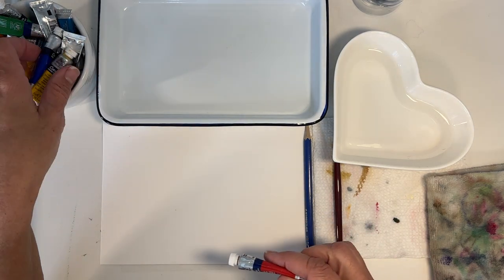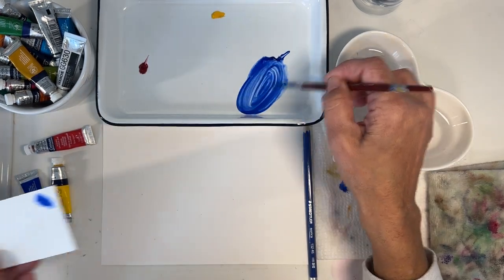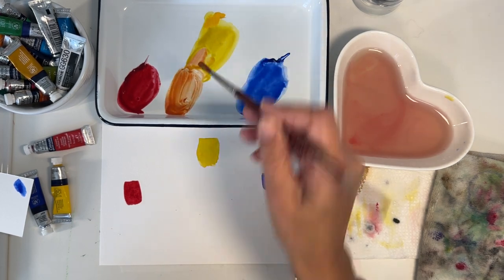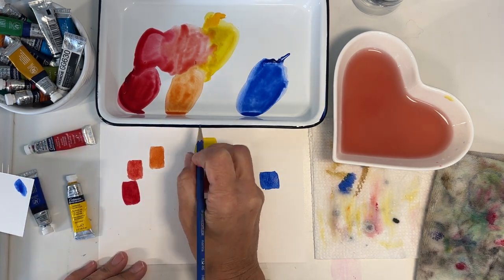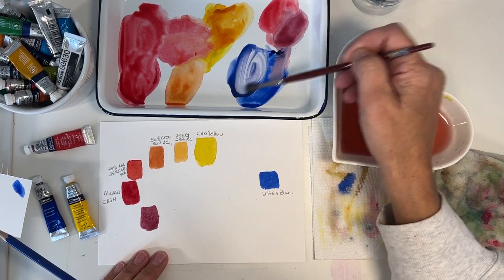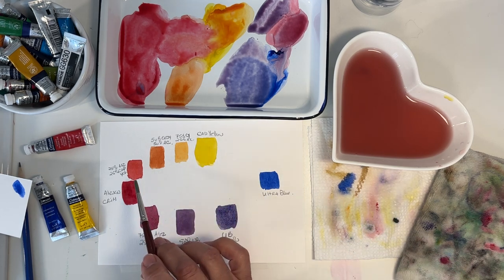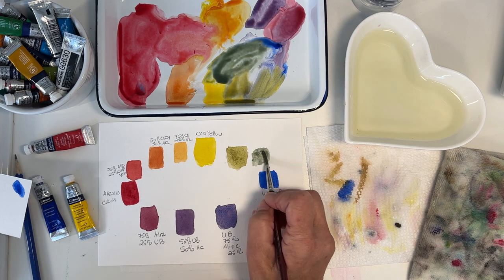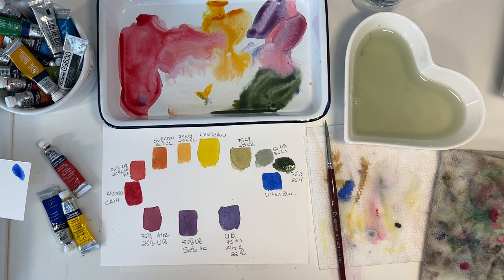Colour Wheel , Art Made Simple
The color wheel can help artists and designers find harmonious color combinations based on the geometric relationships represented on the color wheel.  In this video we take three primary colours from the Winsor & Newton Cotman line: Alizarin Crimson, Ultramarine Blue and Cadmium Yellow Hue.  I used a Goldmine Waterclour sheet size 5.8 x 8.3 inches, 140lb 300g/m2 and a size 6 round brush.

🎨 Based in Montreal, I'm a dedicated watercolor artist with a deep love for empowering others to create stunning artworks from the comfort of their own homes. Join me as we delve into the world of watercolor, exploring materials, honing techniques, and following step-by-step tutorials. Whether you're a beginner or seasoned artist, I'm here to inspire and guide you on your creative journey. Thank you for joining me!